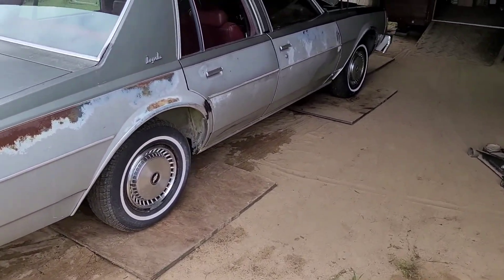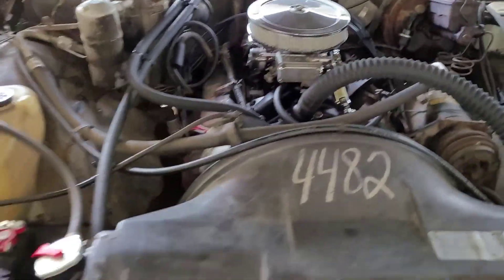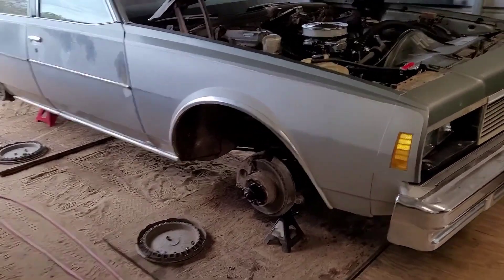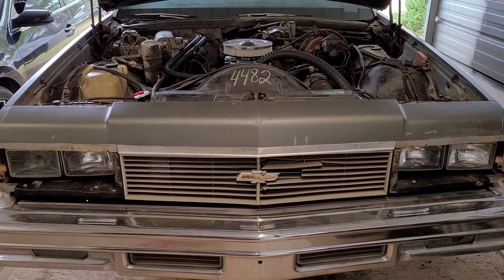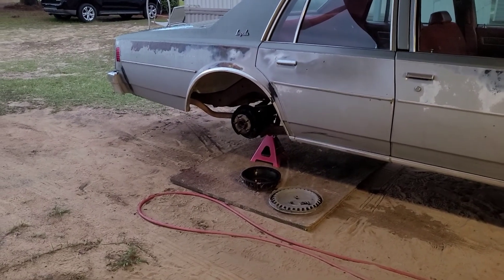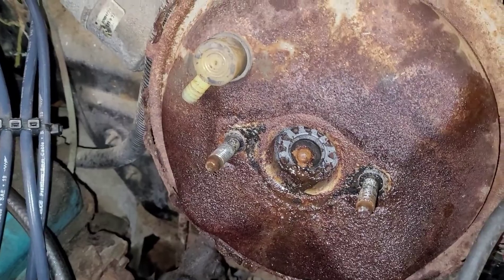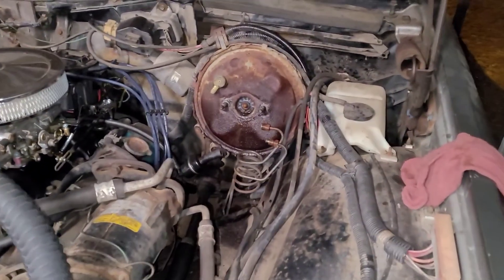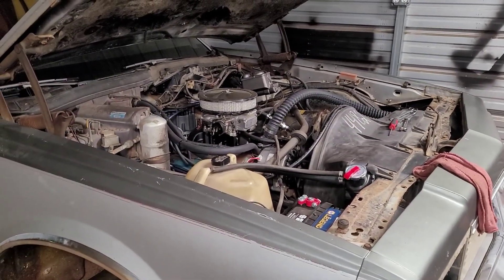Brakes and other things on the 1979 Impala "THE CLOUD"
I start on the brakes on the cloud and perform an overall inspection of other components while the wheels are off. Also, the heater core is leaking and I gotta do some fine tuning on the carburetor! I only have a month to get this thing road ready!